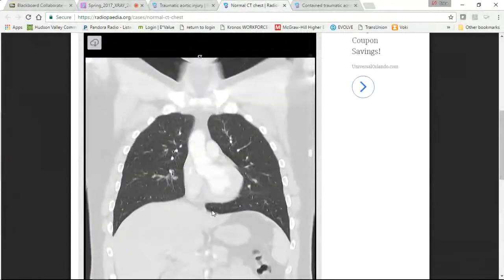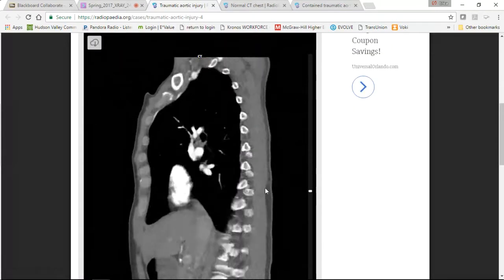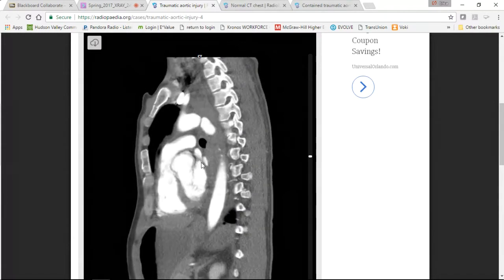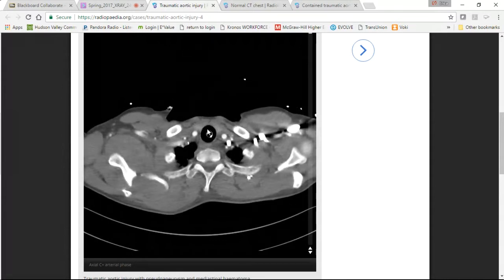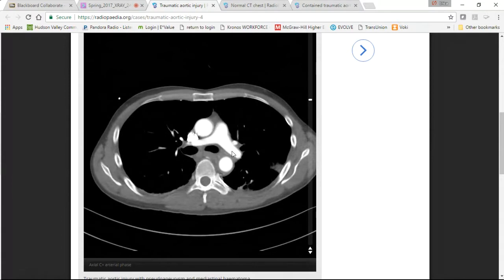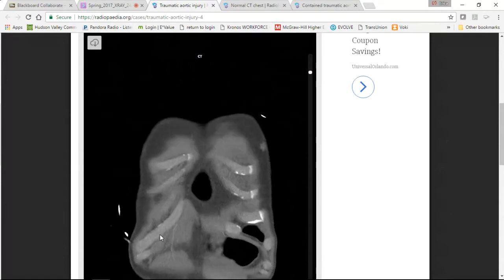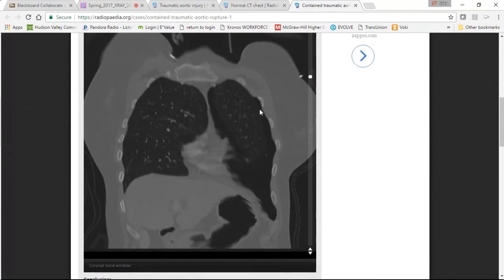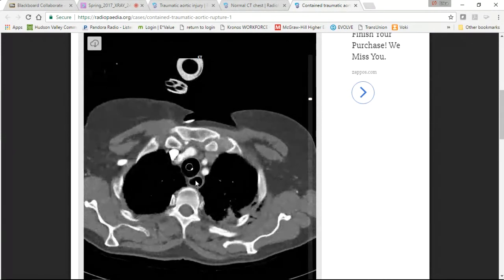Thorax week 1 cont.